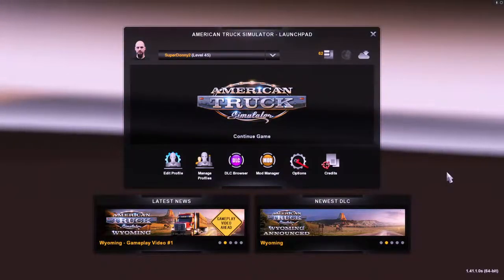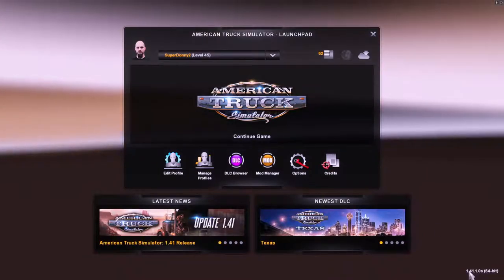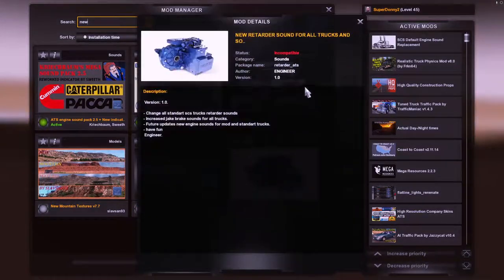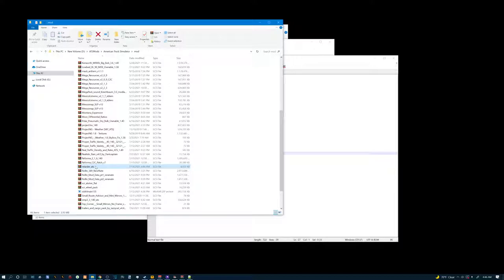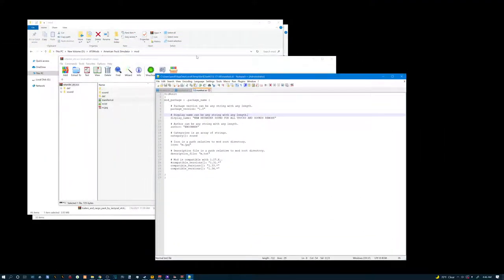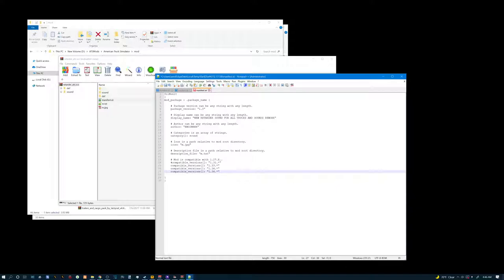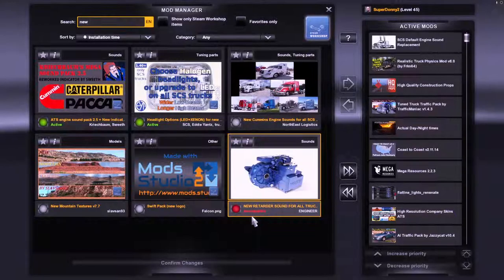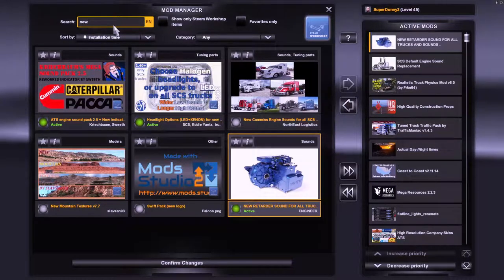How to manually update your mods in ATS